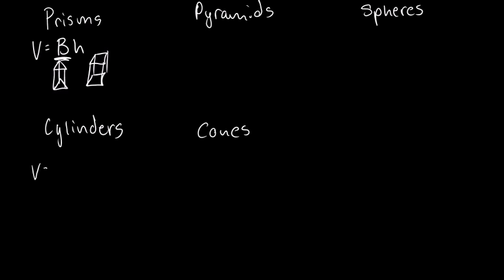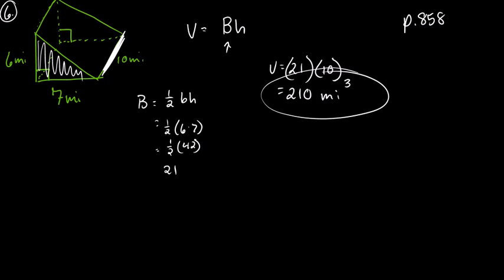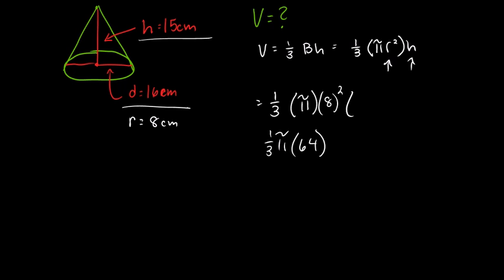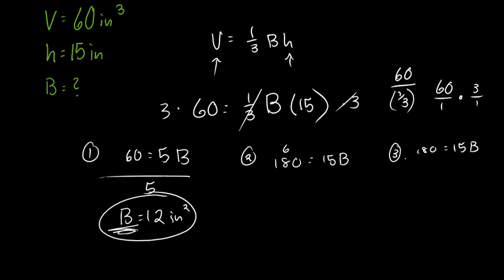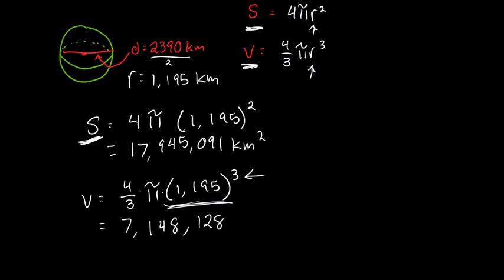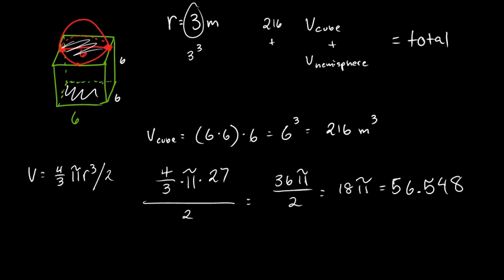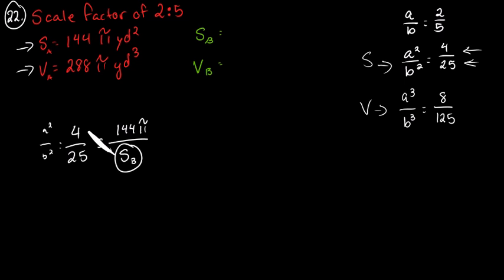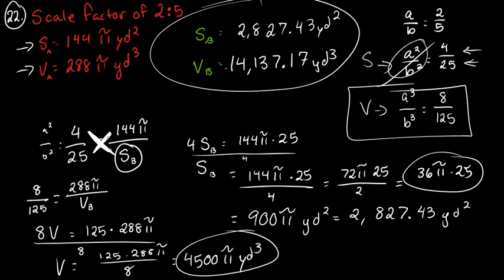12.4-12.7 Volume of Solids Review